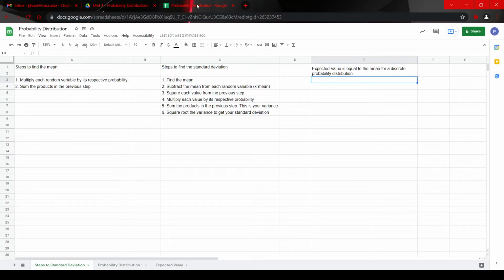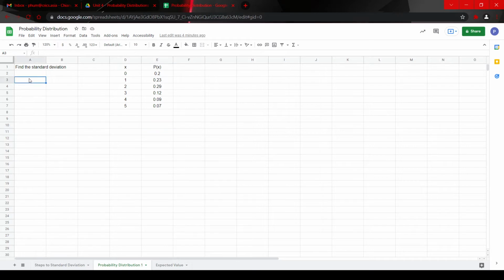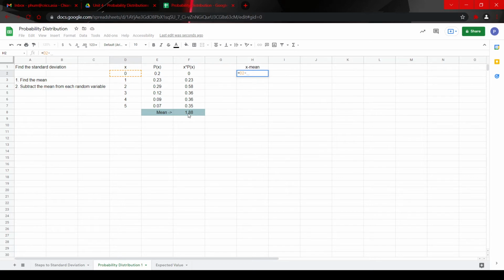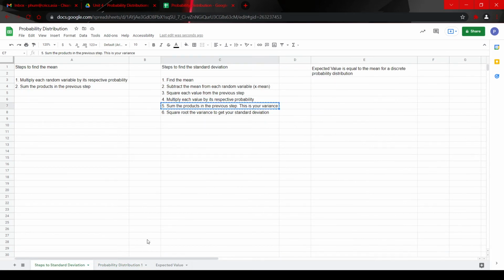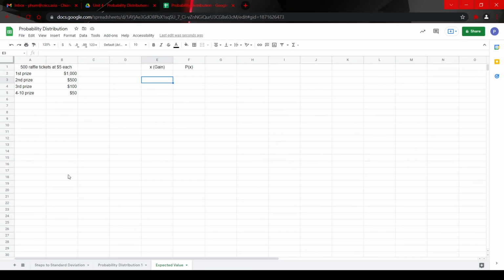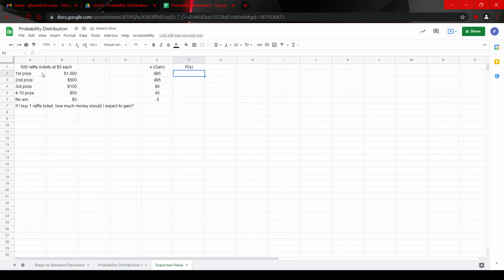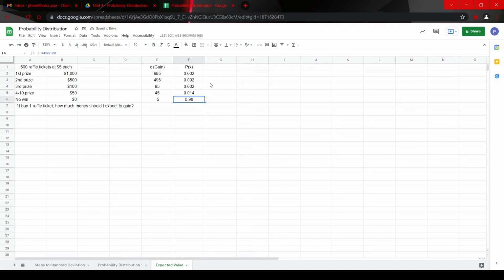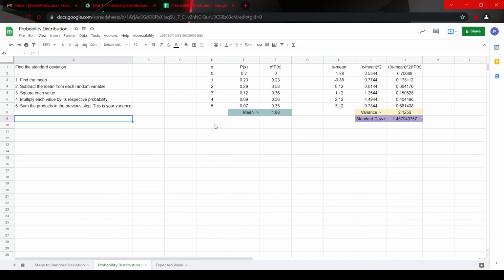Probability Distributions Part 2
00:00-01:26 Definitions and Steps
01:26-05:49 Finding the mean and standard deviation
05:49-10:34 Finding the expected value
10:35-11:18 Final notes